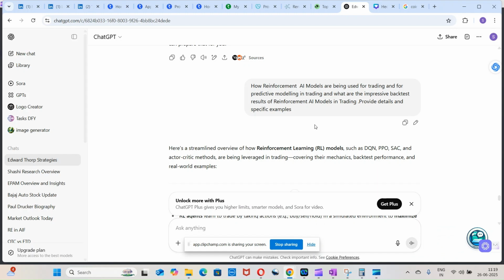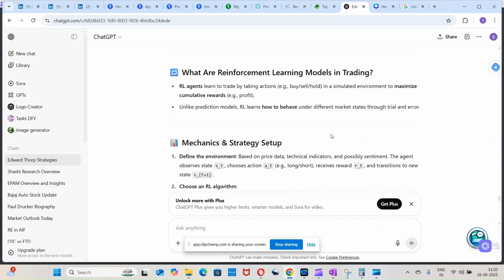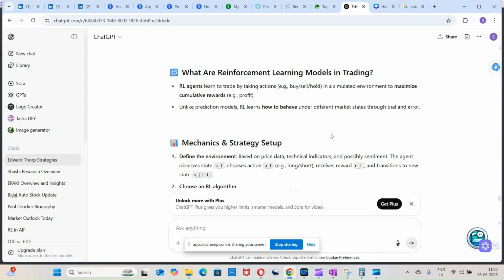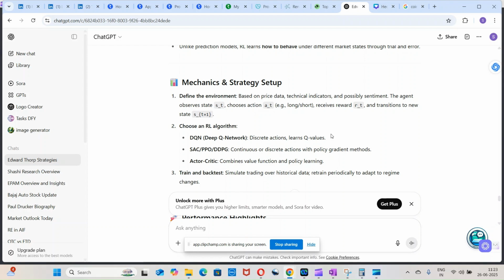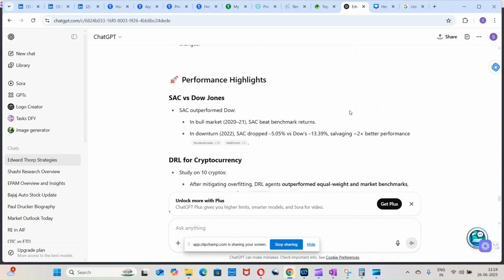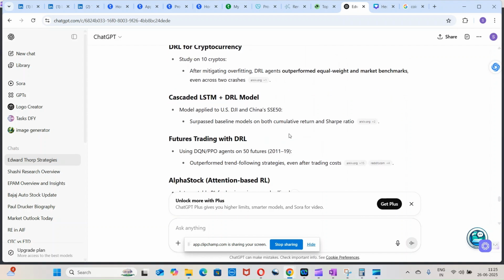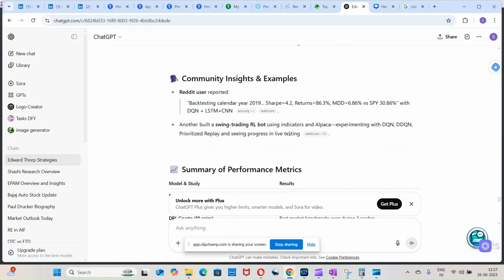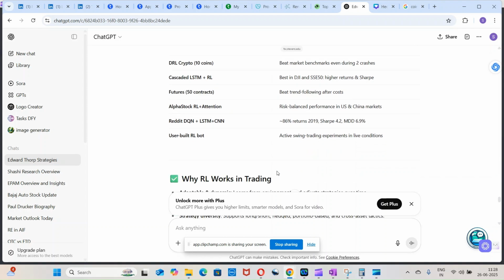Reinforcement Learning AI Predictive Models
5.Free Registration for Financial Markets and AI Webinar
1. Artificial Intelligence for Investing Free Webinar